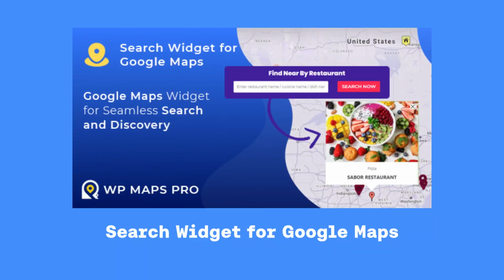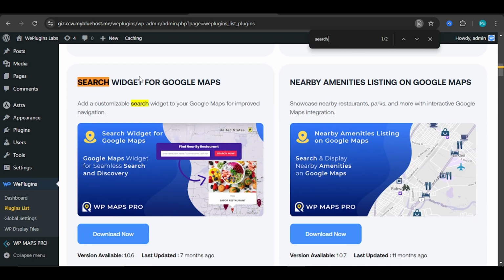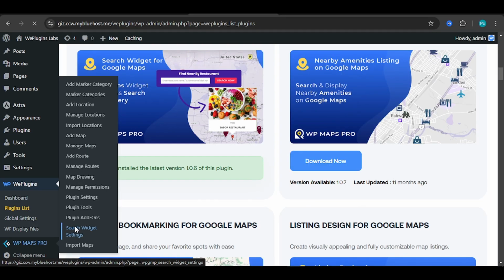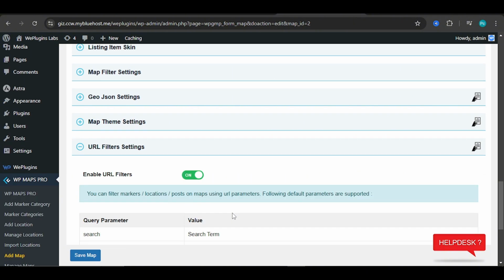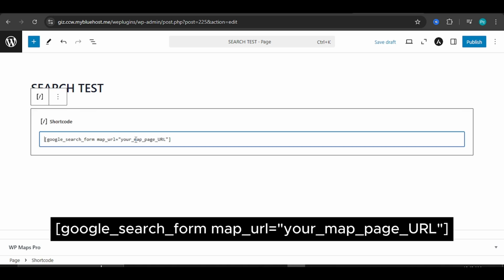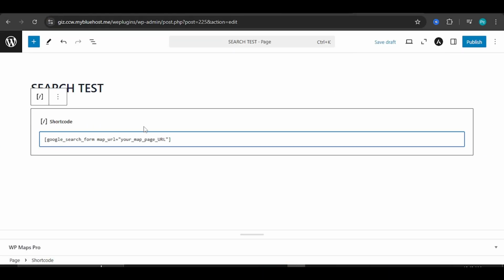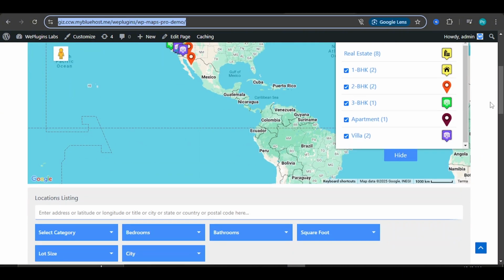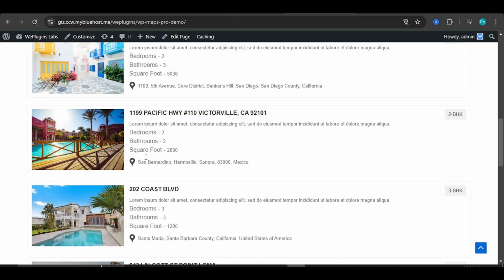How to Add a Search Widget for Google Maps in WordPress | Step-by-Step Tutorial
In this video, we’ll guide you through the process of adding a search widget to Google Maps in WordPress. A search widget allows users to easily search for locations, addresses, or points of interest directly on the map. Whether you’re building a store locator, real estate map, or a travel directory, this tutorial will help you set up an interactive and user-friendly search widget to improve your map’s functionality.

🔍 What You’ll Learn:
 • How to add a search widget for Google Maps in WordPress
 • Customizing the search widget to match your website design
 • How to display search results dynamically on the map
 • Tips for improving user experience with map search features

🚀 Benefits:
 • Help users quickly find specific locations on your map
 • Improve engagement with an interactive search feature
 • Enhance your website’s usability with a customized map search tool

Make your Google Maps more powerful and user-friendly with a search widget today!